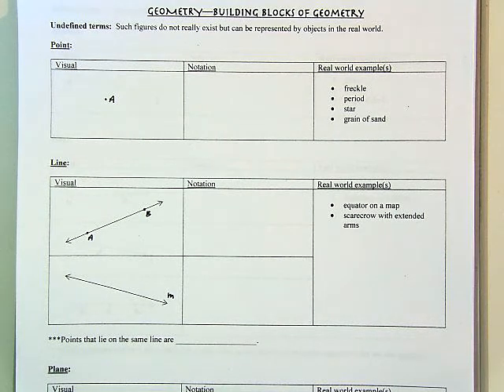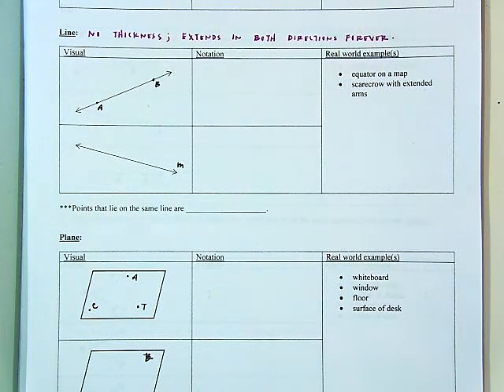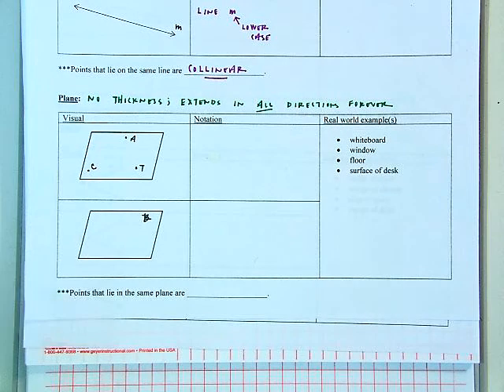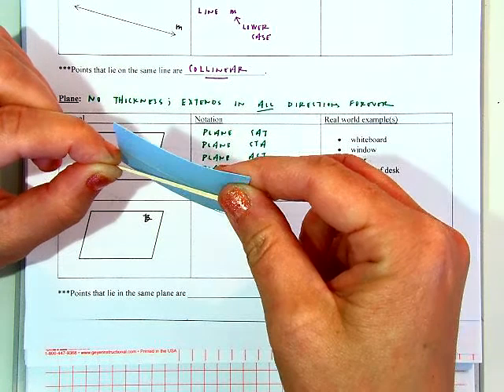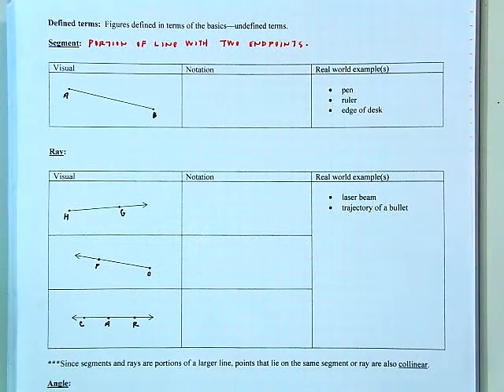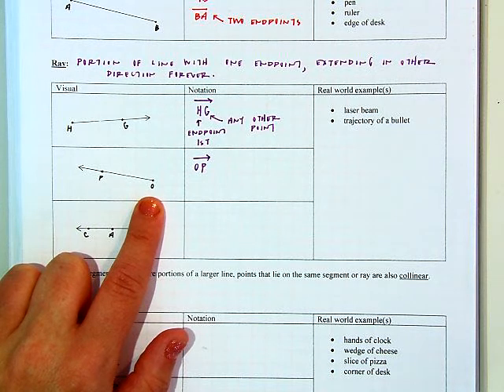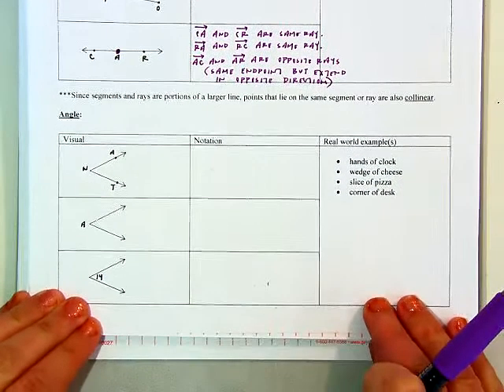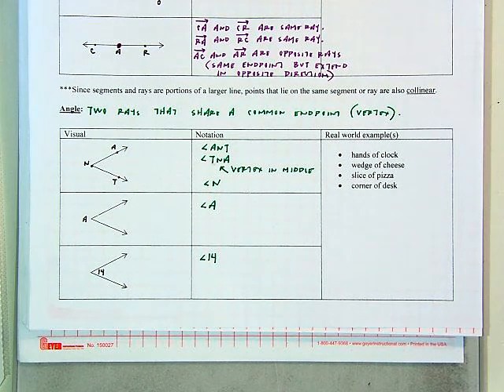Geometry Building Blocks of Geometry